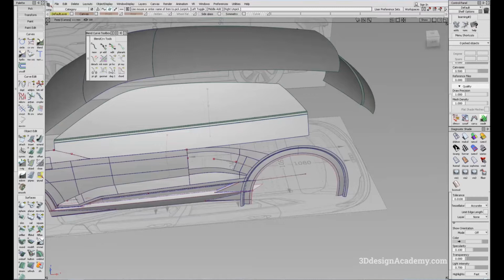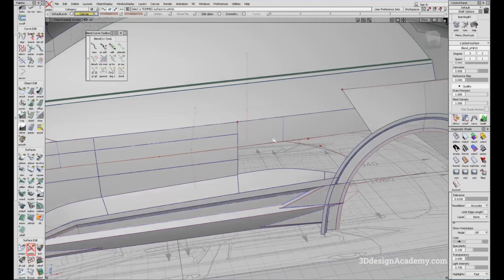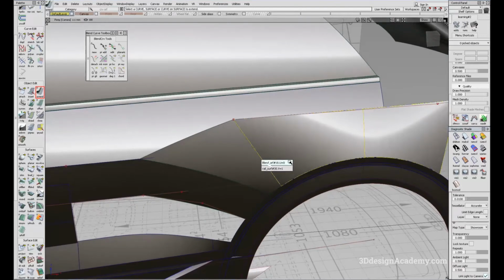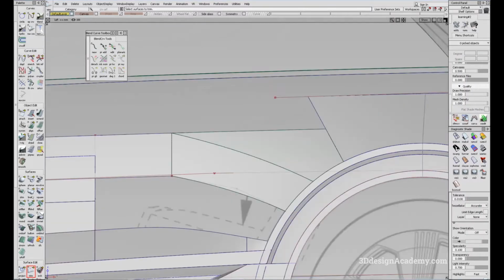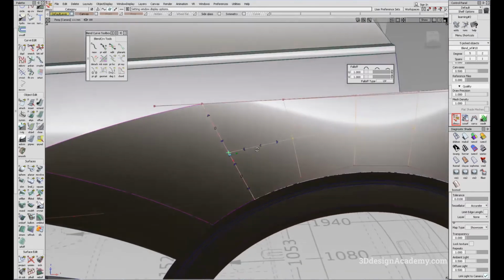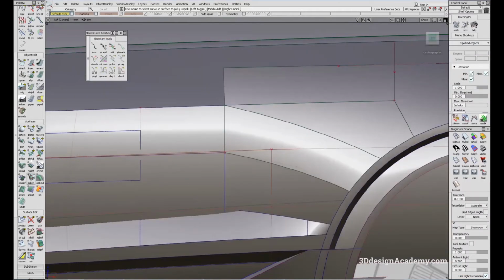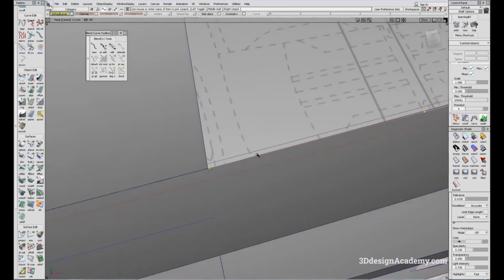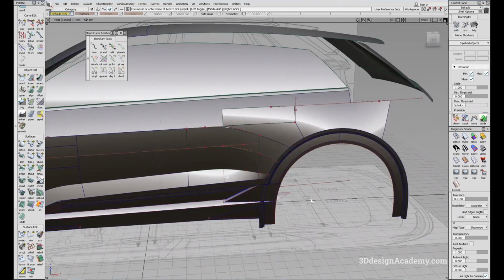Advanced Autodesk Alias Tutorials - Audi E-Tron SUV 20